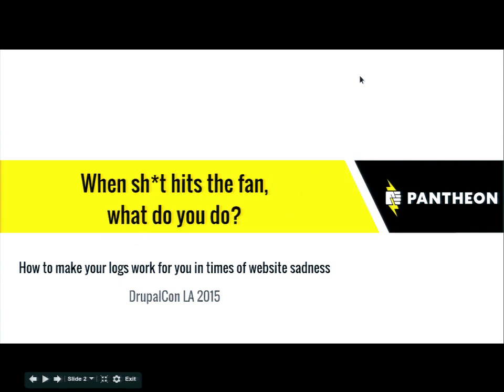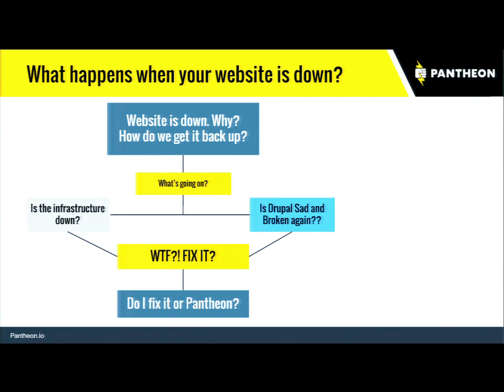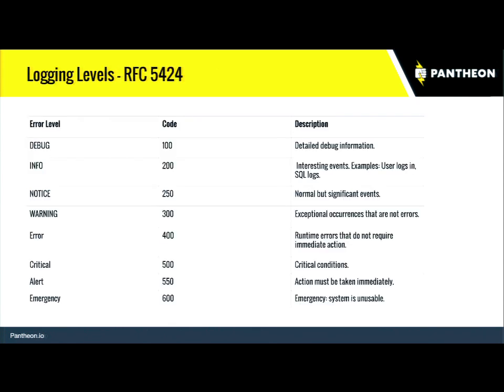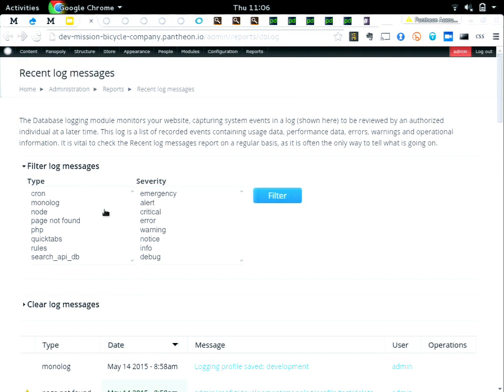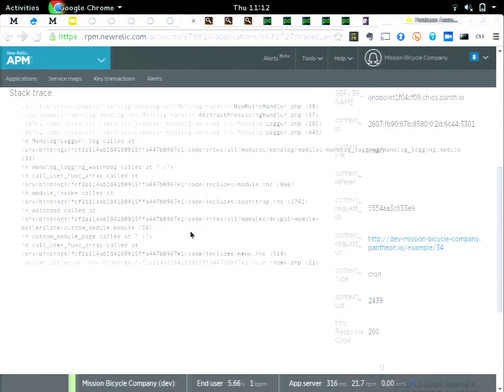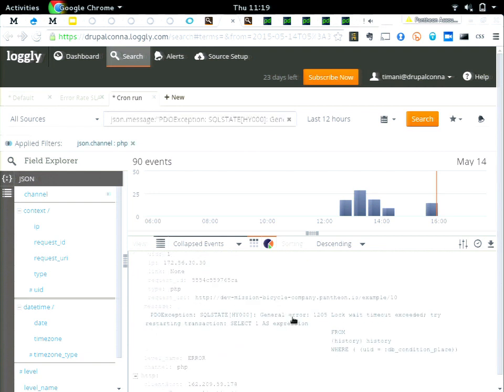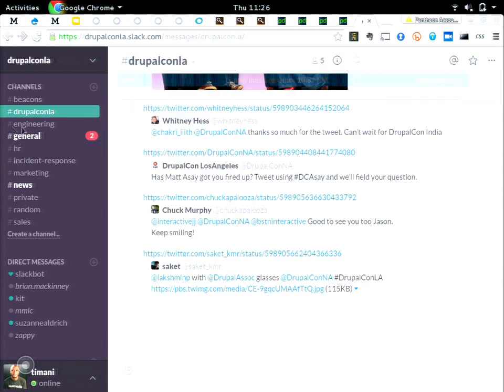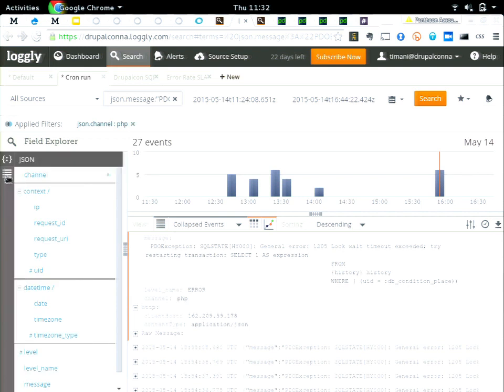DrupalCon Los Angeles 2015: Making your logs work for you: Drupal escalation and disaster recovery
This is a hands-on session where we will build a robust, enterprise grade, emergency response framework by example and go from inception to completion. We will create a functional demo using simple tools like the Watchdog to create an emergency escalation and planning process.

Failures and errors happen as part of the development lifecycle but what is important is how you respond before, during and after an event. Guard against regressions within your deployments and decrease the time to identify and resolve performance bottlenecks before they become customer or user issues.

We will take a brief look at emergency management using the Incident command System and how it can be applied to your Drupal sites.

Using Loggly in conjunction with New Relic we will take a look at how the Drupal 7's good old fashioned Watchdog can trigger events that provide us with stack traces, error logs and critical context when debugging or performing a root cause analysis on a bug or problem.

We will also define a basic escalation policy by integrating Loggly and Pagerduty to trigger alerts and response protocols.

And what better way to test everything than to break something? Once we have everything set up we get a look of the system in action. We will create an emergency event in order to trigger the incident and escalation response.

Increase visibility for stakeholders to get a better understanding emergency protocols, improve communication, manage expectations and streamline coordination when an event occurs.

The topics covered will include:

Overview
Logging in Drupal & PHP
History of logging within Drupal from Drupal 4.6 all the way to Drupal 8
PHP Framework Interop Group (PHP Fig)
Proposing a Standards Recommendation (PSR)
PSR-3 : A common interface for logging libraries
Monolog
Chain of responsibility logging pattern
Core concepts
Emergency Management & Planning
Incident planning and policy
Incident command system
Design an incident plan
Debugging and monitoring
Drupal
Watchdog
Composer manager
Monolog module
New Relic
End-to-end transaction stack traces
Application traces
Front-end transactions
Background transactions (drush, cron)
Track key transactions, hooks and modules
Error logging and aggregation
Availability and Error Monitoring
Loggly
Advanced Log aggregation
Analytics
Monitoring
Custom Dashboards
Pagerduty
Increase visibility
Escalation policy
Audit trail
By the end of this session it will be quite apparent why an ounce of prevention will be worth a pound of cure. The preparation and foresight is something the developers who write the code, business owners who commissioned the project and the end users who access your site will greatly appreciate.